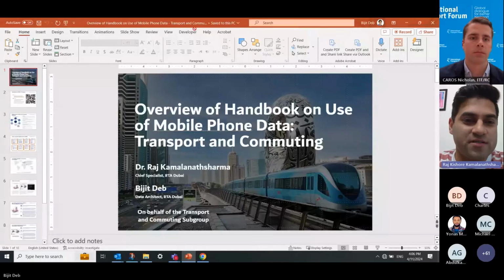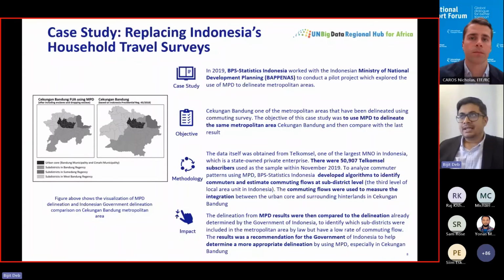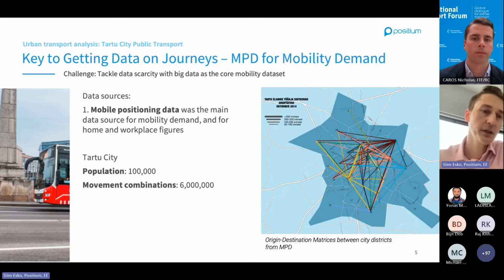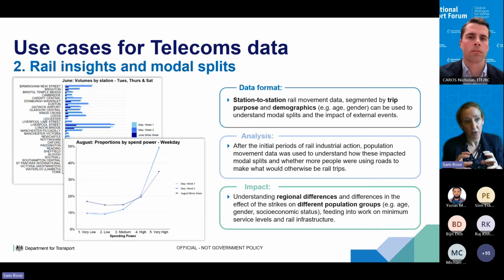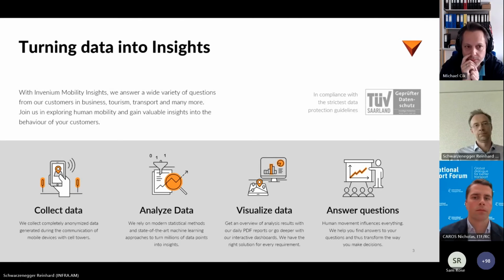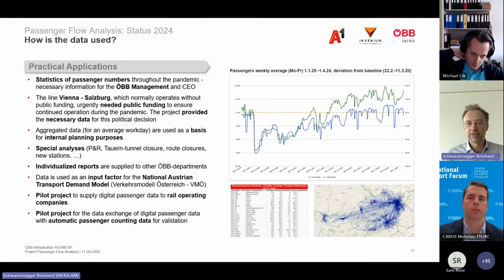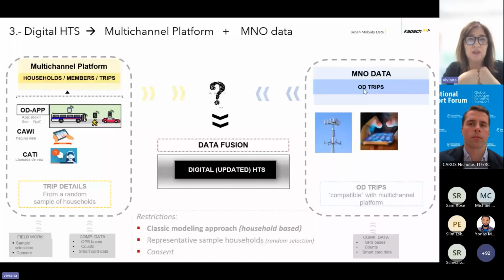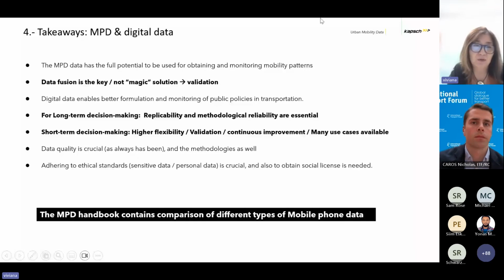From Mobile Phone Data to Transport and Commuting Statistics